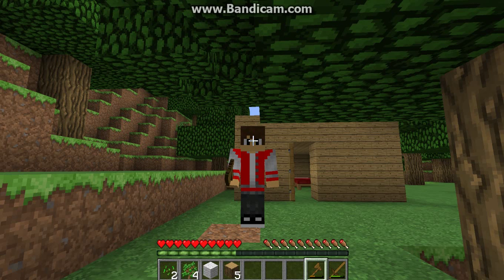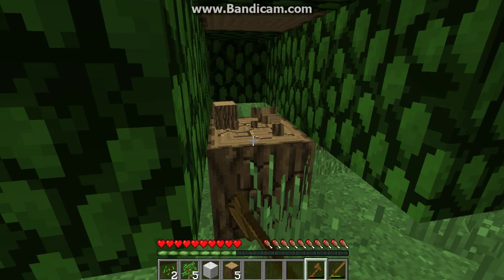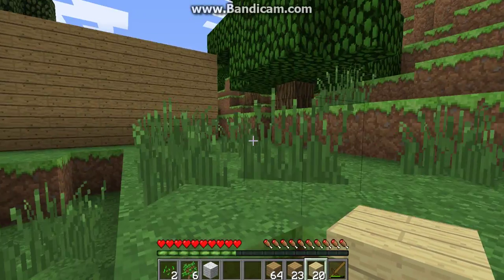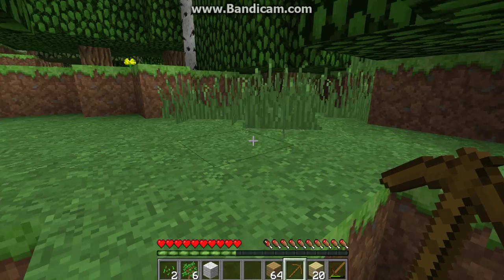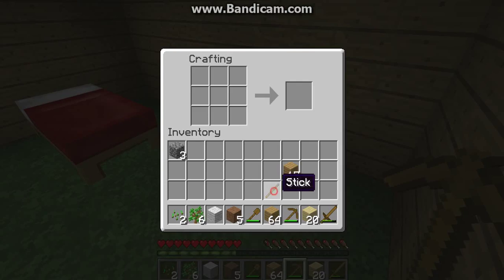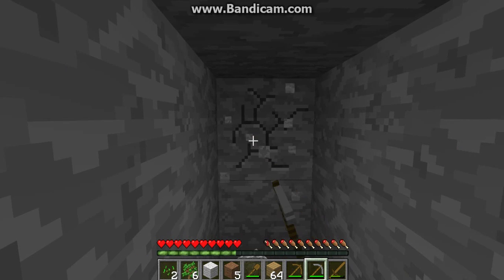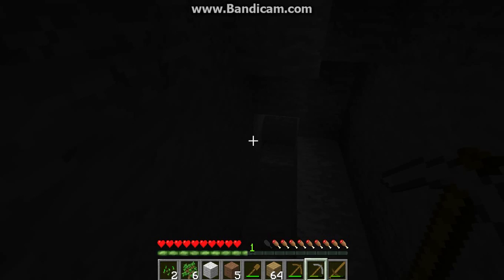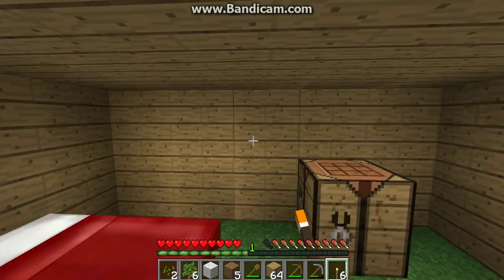Minecraft Modded: Cobblestone Mining! (Ep.2)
In this episode we get some cobblestone to make a furnece and get birch wood for our flooring!
Mods Used: Morph Mod, Mo' Creatures, MrCrayFish's Furnture Mod, Lucky Block, Dynamic Lighting Mod!
Don't Forget to Suggest New Mods for upcoming episodes!